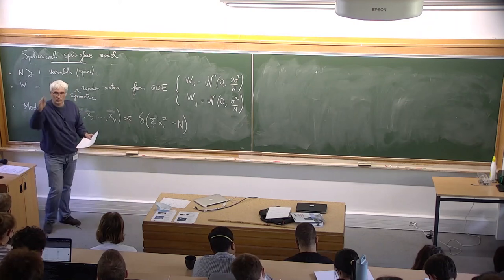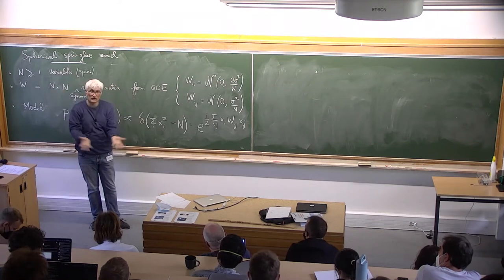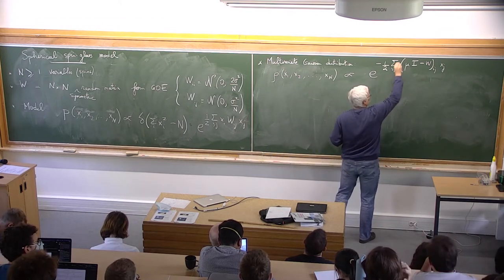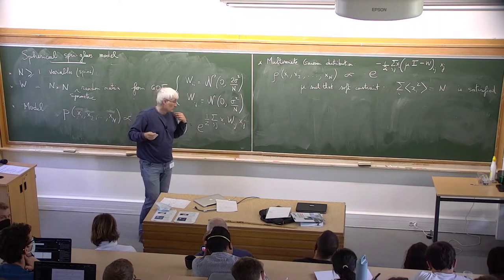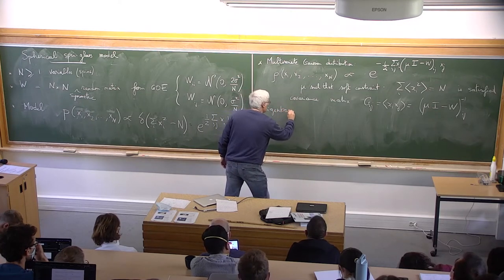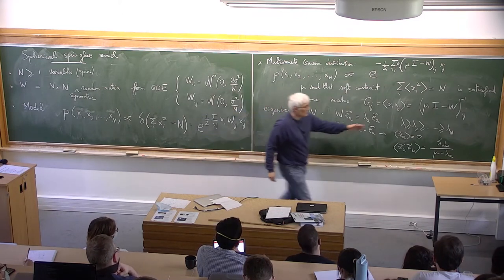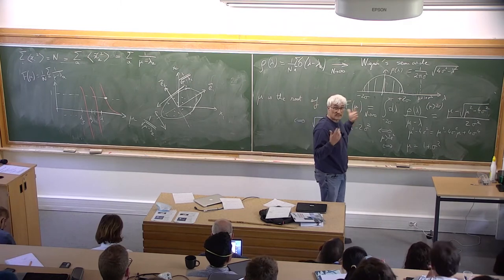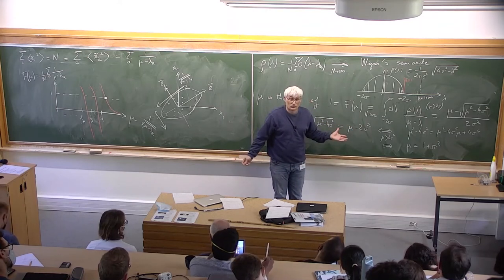Rémi Monasson - Lecture 1 (part 2)